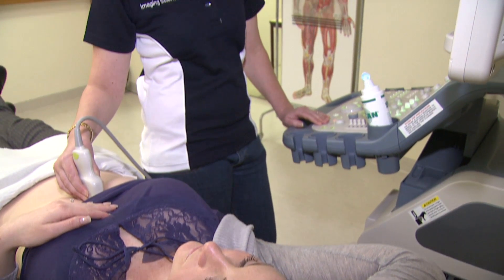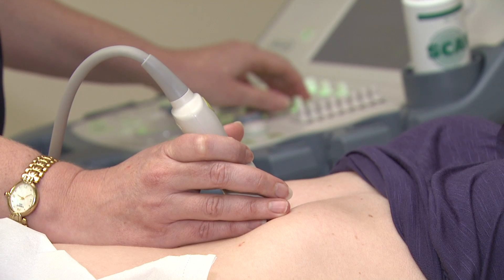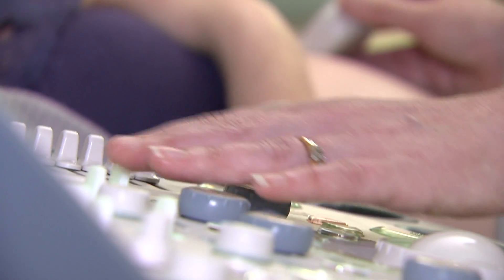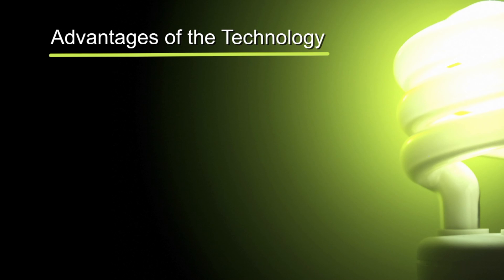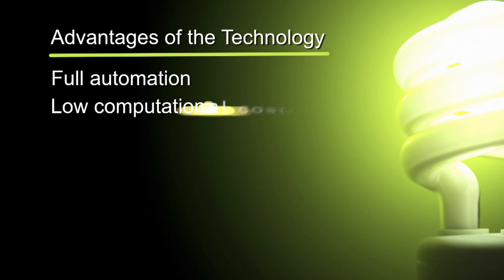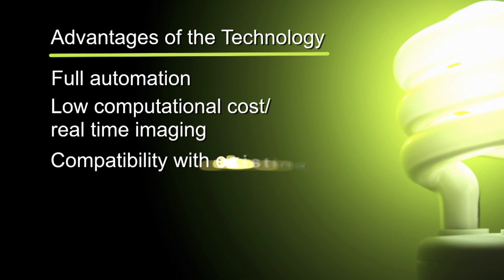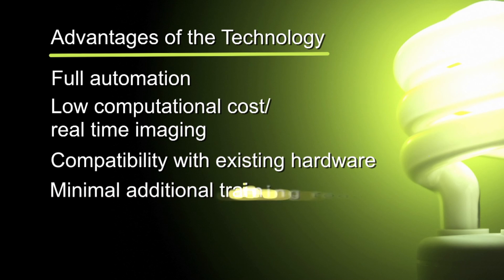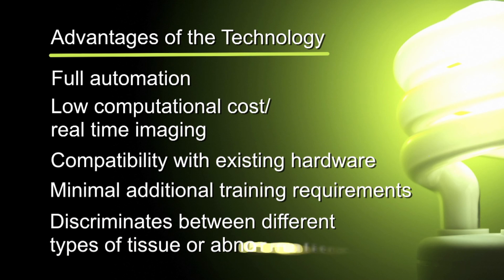Seismic imaging techniques adapted to medical ultrasound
Dr Andrej Bona and Dr Roman Pevzner have adapted a new digital processing approach initially developed for seismic exploration of the Earth, to suit multichannel medical ultrasound data, resulting in clearer pictures and better diagnoses for doctors.